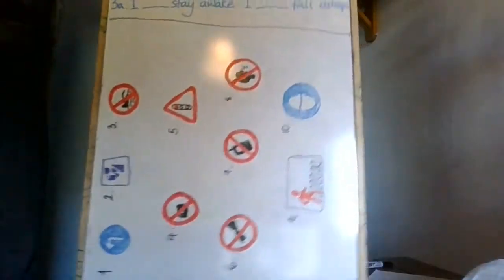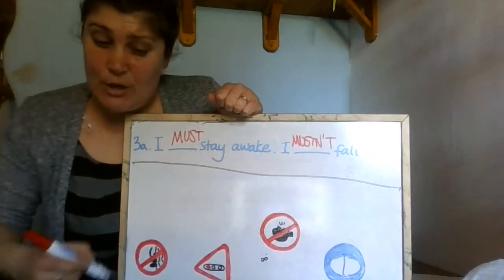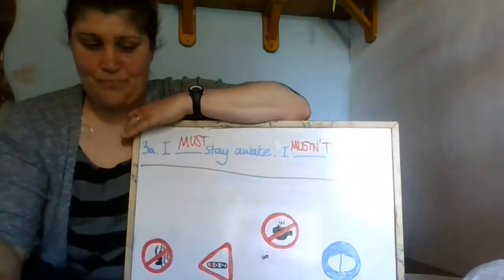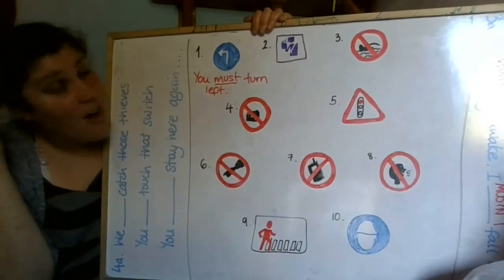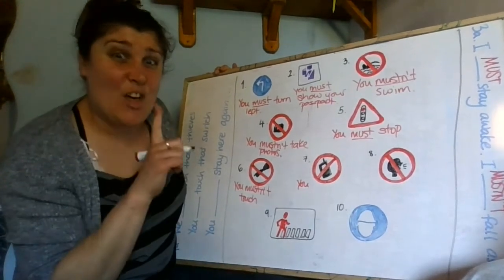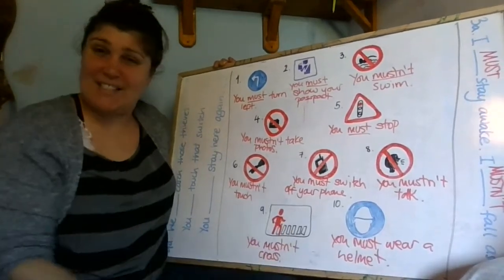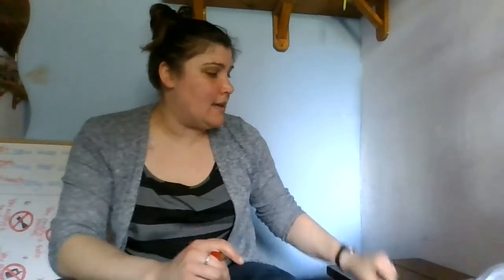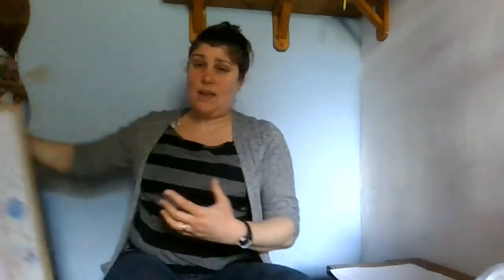NAT_PRIOJECT 3_PAGE 71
For Monday 27th April